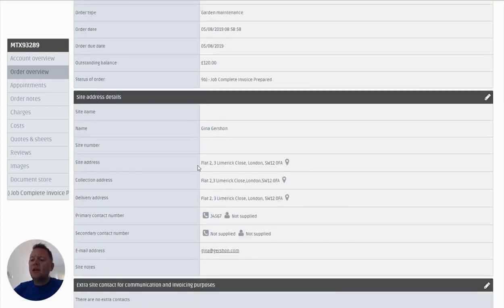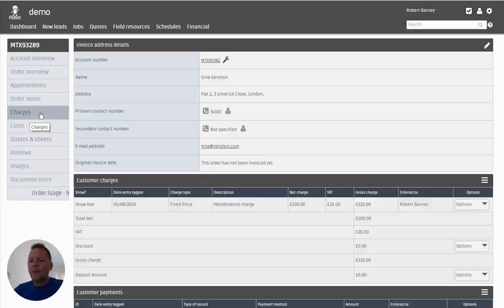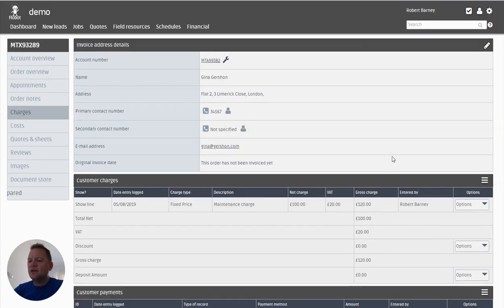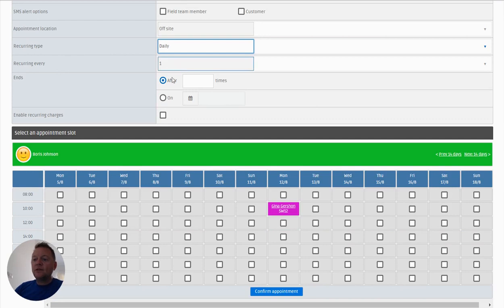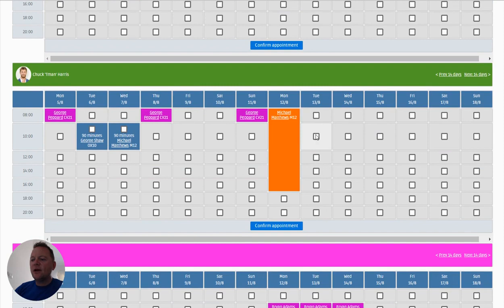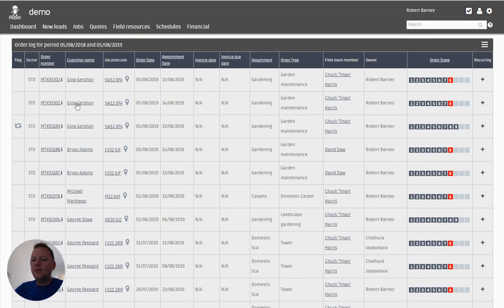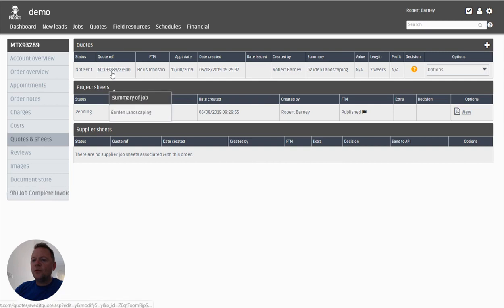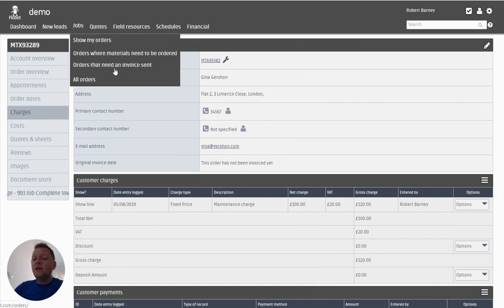How to create a recurring order in Flobot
A recurring order is used when you have a  for example a regular maintenance program for a customer but need to have a separate job sheet and invoice every time it occurs. This is how you make that happen.